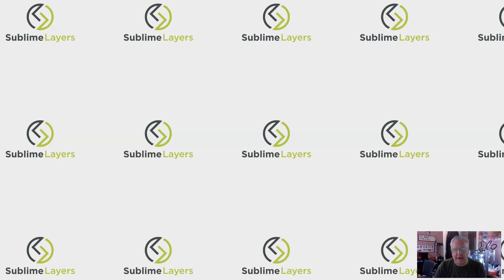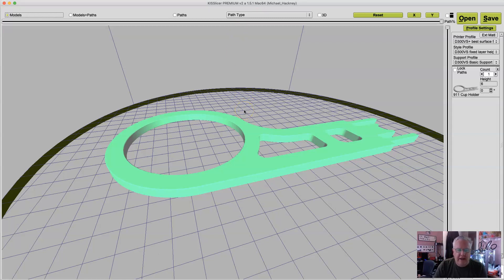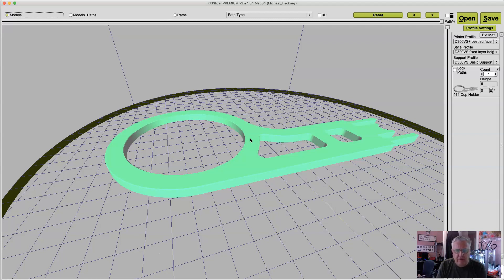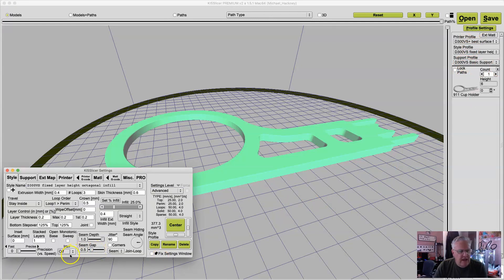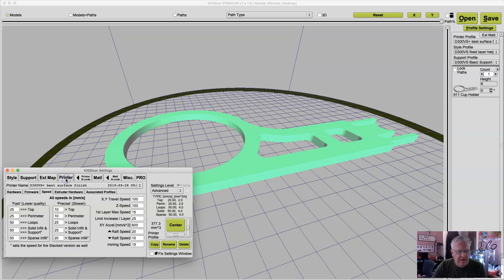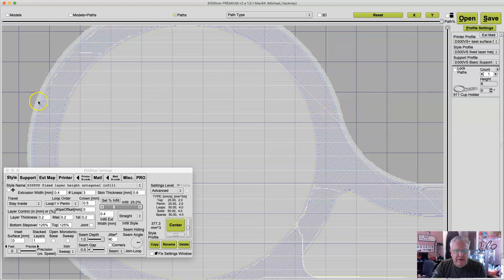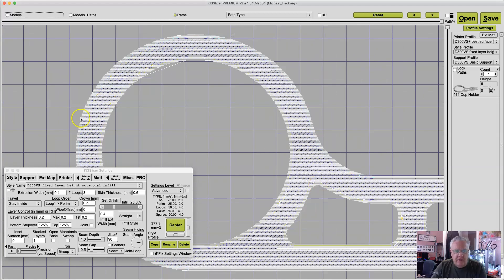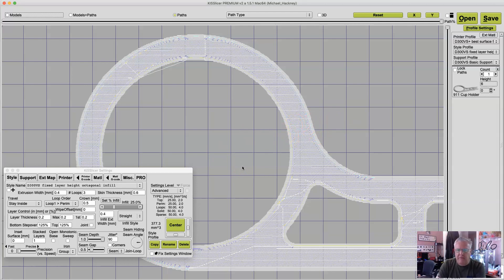KISS Ironing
An overview of the new Iron feature in the new release of KISSlicer v2 alpha 1.4.8. Download KISSlicer The Iron feature is included in the free version of KISSlicer.

One minor correction: I've been using the Iron feature for more than 1 week! I must have been thinking about how long the feature has been released.